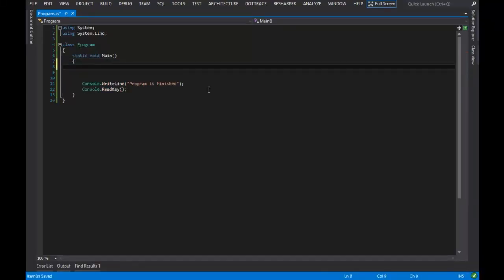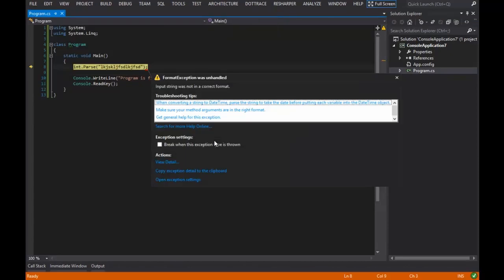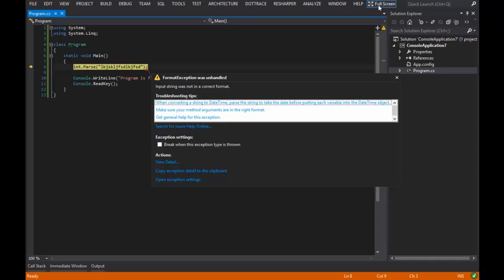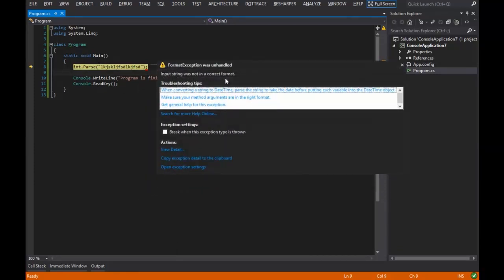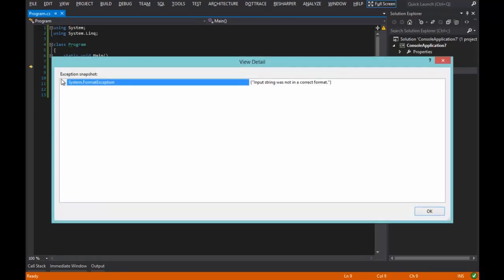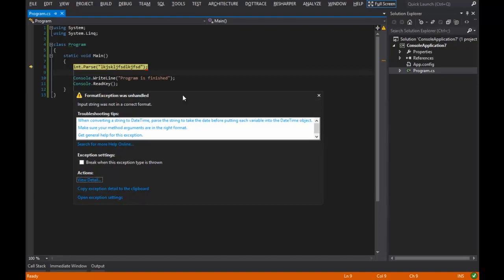🔴 Understanding Exceptions in Code • C# Programming • C# Tutorial • Learn C#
This video clip:   Understanding Exceptions in Code

00:00 - Intro
00:08 - Understanding Exceptions in Code
01:56 - Outro